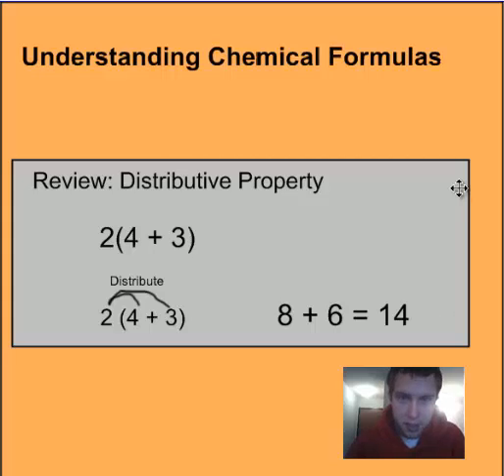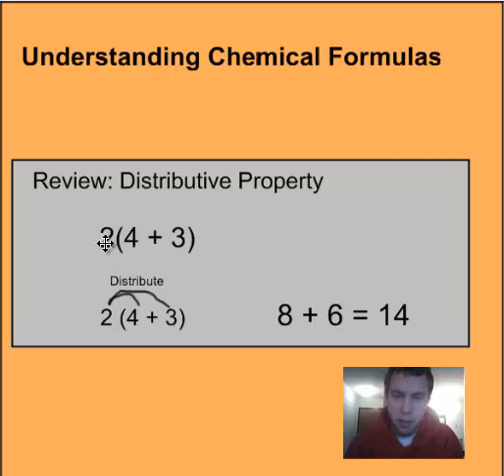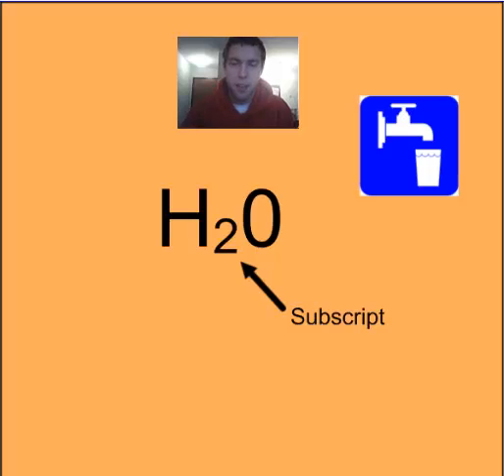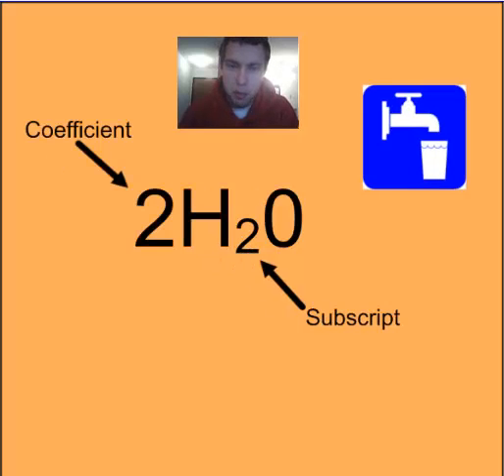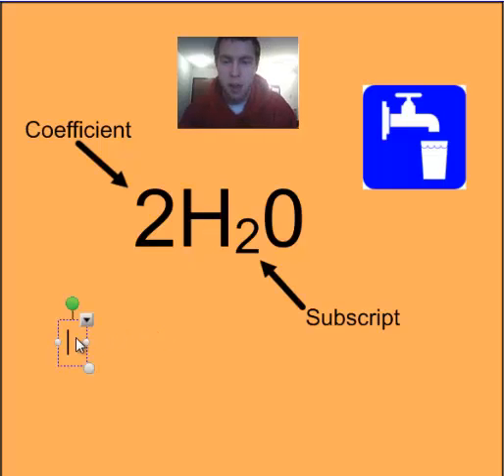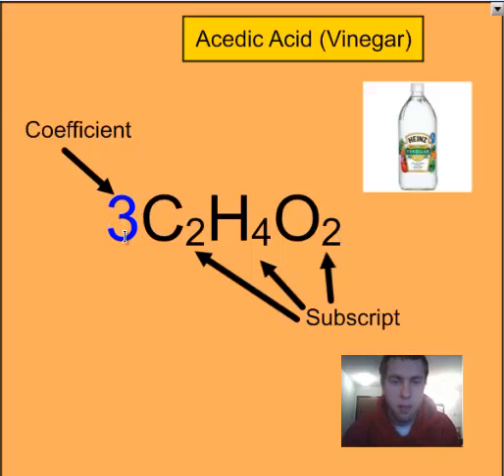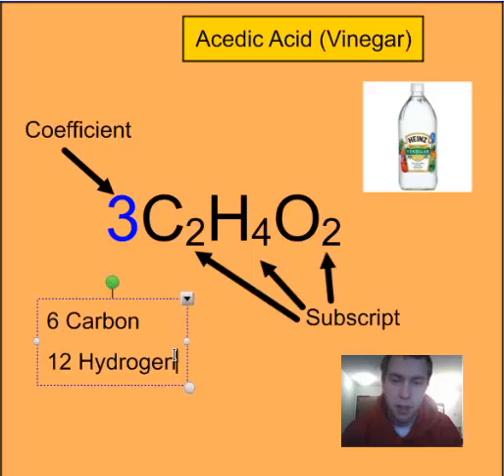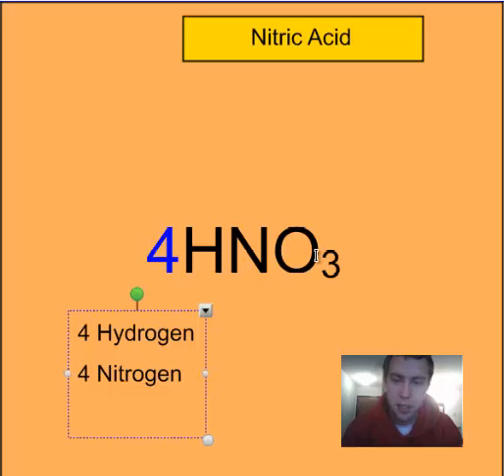Science: Understanding Chemical Formulas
Students should be able to develop an understanding of how subscripts and coefficients work when using chemical formulas.